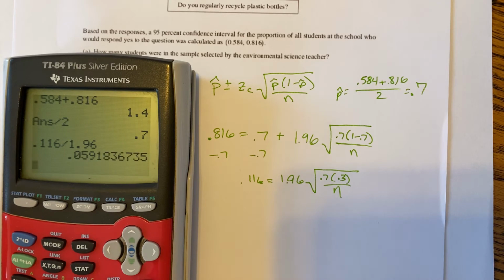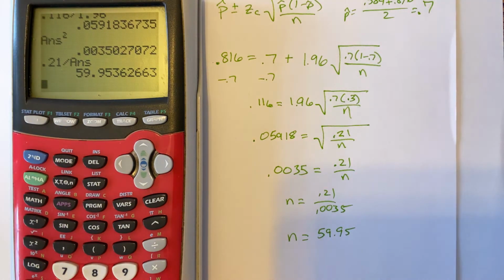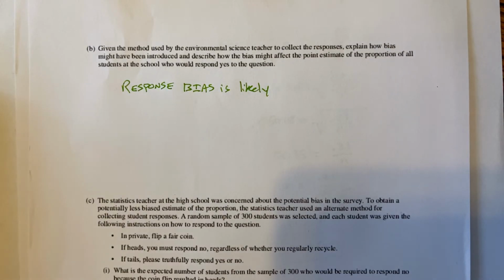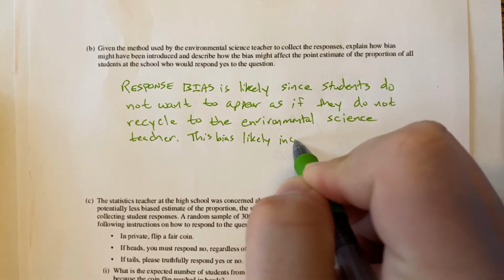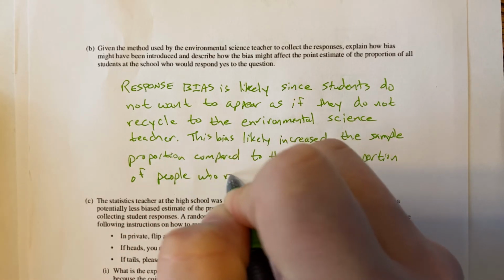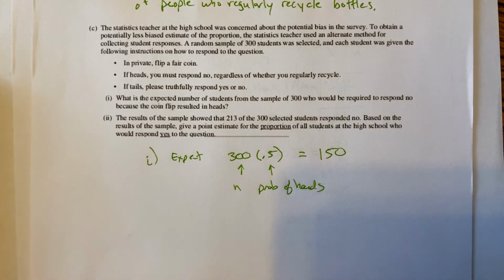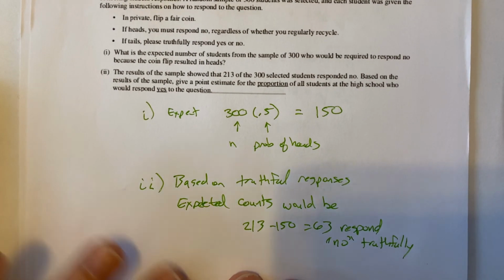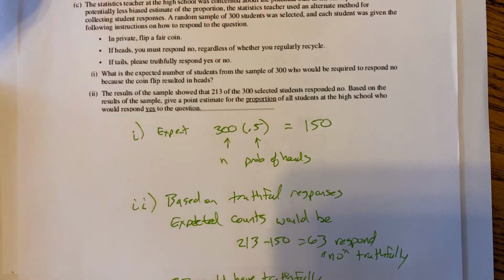AP Stats 2018 #2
1-sample z-interval for a proportion.